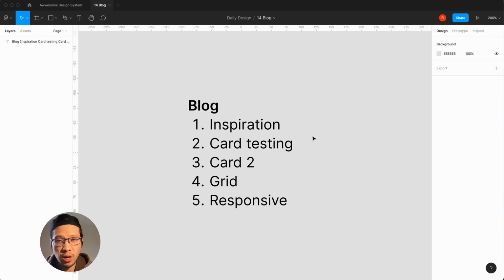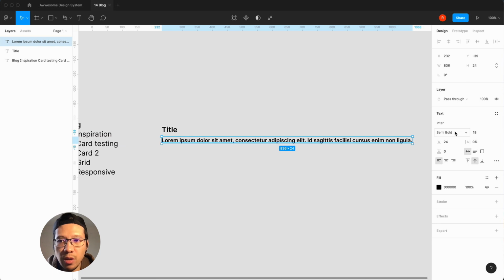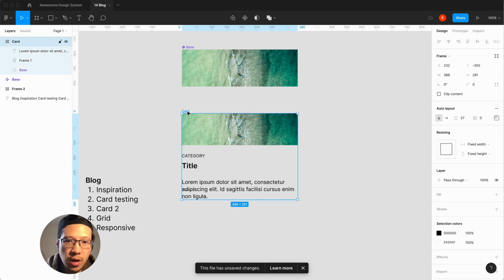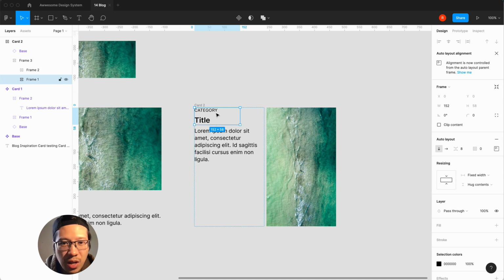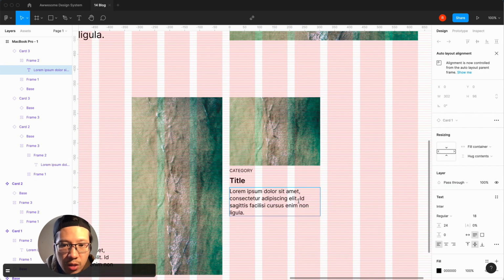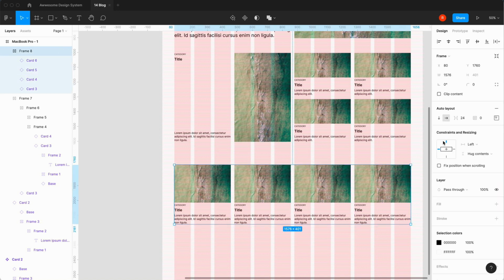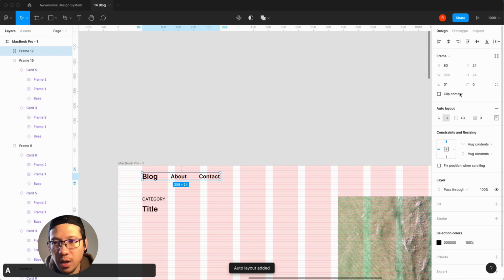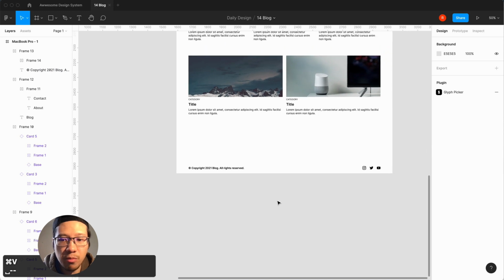Figma Auto Layout Responsive Design Website Tutorial (1/2)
Figma Auto Layout Responsive Design Website Tutorial.
Auto Layout is my favourite Figma feature as you will save so much time when being consistent with your spacing. Then when you use components, you create can some nice and simple cards.
Then you can start to do some responsive design and reuse the same components for different views or breakpoints.

RESOURCES